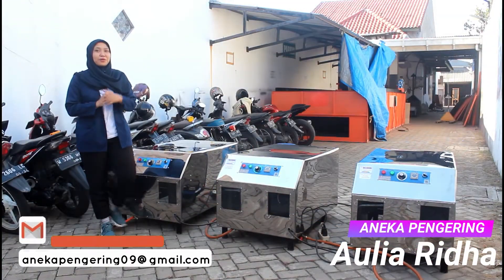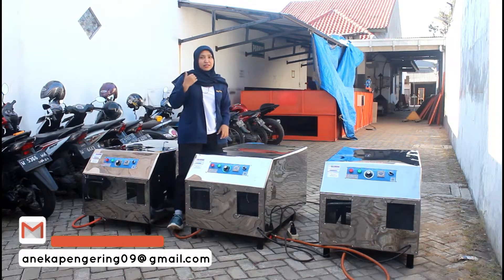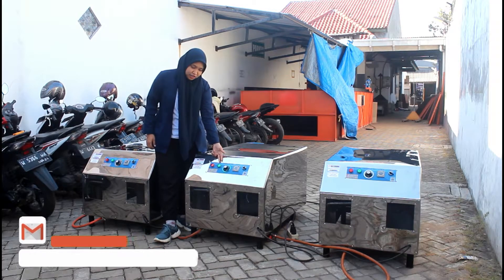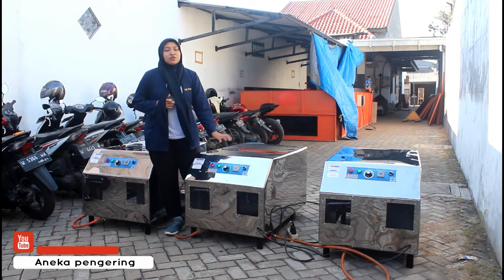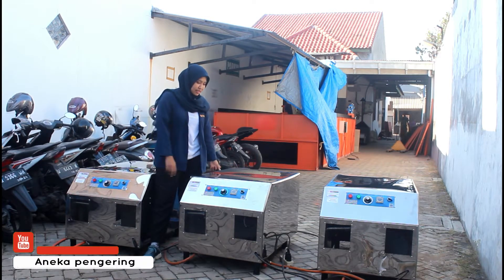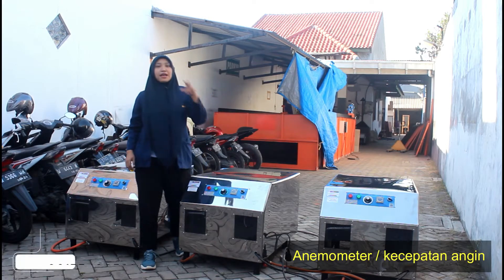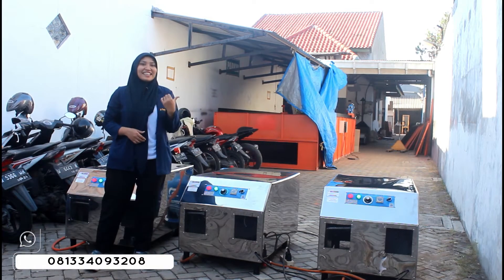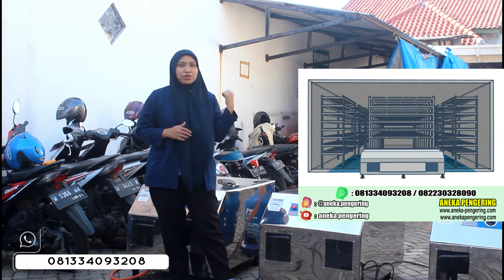REVIEW MESIN PENGERING PERTANIAN 3 MESIN SEKALIGUS !! PADI, JAGUNG, KOPI, KOPRA, CENGKEH, PORANG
Kini, ANEKA PENGERING HADIR UNTUK MEMBANTU ANDA, DALAM MEWUJUDKAN BISNIS ANDA SEMAKIN LEBIH BAIK, dengan mempersembahkan :

MESIN PENGERING BIJI BIJIAN BLOWER JUMBO KAPASITAS 1 TON

Kelebihan mesin pengering pertanian model ruangan adalah :
1. Hasil pengeringan baik, objek hasil pengeringan bisa sama seperti proses pengeringan matahari, karena suhu dapat di set seperti suhu matahari

2. Kapasitas lebih banyak, dengan model ruangan bisa menampung kapasitas besar dibandingkan model lain dipasaran, apabila rencana kapasitas besar bisa membuat rak rak didalam ruangan

3. Harga lebih murah, dengan kapasitas yang sama dibandingkan model lain dipasaran harga lebih murah

4. Hemat bahan bakar, Lebih hemat bahan bakar karena panas yang dihasilkan mesin terperangkap didalam ruangan tidak langsung dibuang seperti model bak, sehingga suhu panas lebih lama didalam ruangan yang membuat mesin akan mati apabila suhu sudah tercapai

5. Sistem otomatis, mesin sudah dilengkapi pengaturan suhu otomatis, apabila suhu sudah tercapai sesuai yang diseting mesin akan mati otomatis dan pemanas baik gas juga menutup jadi lebih aman dan sudah terdapat pengaturan waktu, jadi sudah praktis tinggal atur waktu dan suhunya saja sudah bisa ditinggal

6. Dapat digunakan untuk berbagai macam material, dengan hasil pengeringan sama seperti proses pengeringan matahari maka sangat cocok untuk berbagai jenis material yang biasa dikeringkan dengan metode matahari namun kelebihannya sudah tidak terkendala dengan cuaca dan waktu

7. Lebih Cepat, proses pengeringan dengan mesin pengering model ruangan lebih cepat, karena suhu yang dihasilakan bisa diatur sesuai kebutuhan, semisal di set pada suhu matahari maka durasi pengeringan akan sama seperti pengeringan matahari, dan apabila diset 3 x lebih panas dari suhu matahari maka proses pengeringan juga 3 x lebih cepat dari suhu matahari.

8. Mudah dipindah, Kelebihan mesin pengering model ruangan lebih mudah dipindah karena mesin sangat ringkas dan mobile sehingga mudah dibawa bawa

9. Spesifikasi detail sesuai kapasitas, Dilengkapi blower sesuai kapasitas, mulai 1 blower hingga 5 blower dalam satu mesin, dilengkapi panel otomatis baik pengaturan suhu otomatis dan timer otomatis, dilengkapi burner otomatis untuk menjamin keamanan

10. Dapat memilih jenis bahan bakar, bisa memilih menggunakan bahan bakar gas Lpg, Listrik, Solar, atau Biomassa seperti kayu dan sekam

Pengering Boba
Pengering Cengkeh
Pengering Jahe
Pengering Jamur
Pengering Porang
Pengering Kapulaga
Pengering Cabai
Pengering Kunyit
Pengering Kayu Manis
Pengering Kemiri
Pengering Ulat
Pengering Ikan
Pengering Kulit
Pengering Kerupuk
Pengering Keripik
Pengering Sale Pisang
Pengering Cat
Pengering Bulu Ayam
Pengering Lidi
Pengering Bambu
Pengering Lada
Pengering Gula
Pengering Garam
Pengering Tepung
Pengering Serbuk
Pengering Ampas
Pengering Pupuk
Pengering Sirih
Pengering Buah
Pengering Bunga
Pengering Daun
Pengering Biji
Pengering Kacang
Pengering Rempah
Pengering Rempah
Pengering Pelet
Pengering Gaplek
Oven Kue